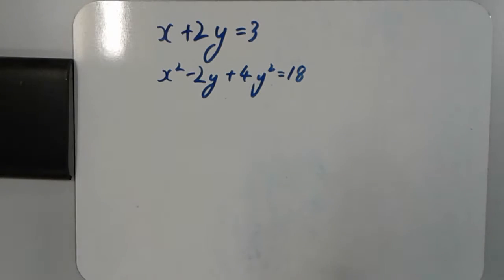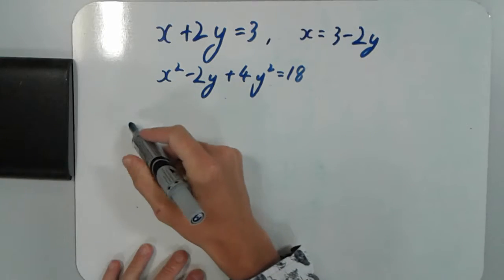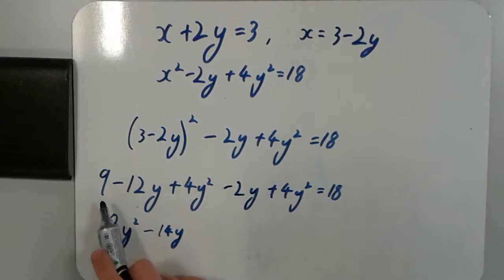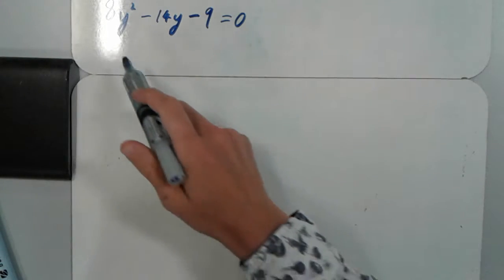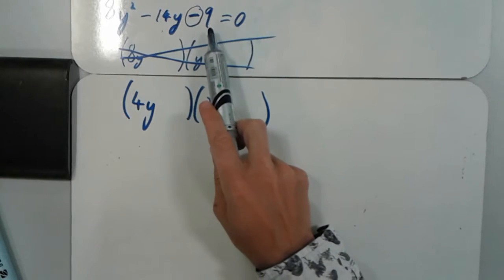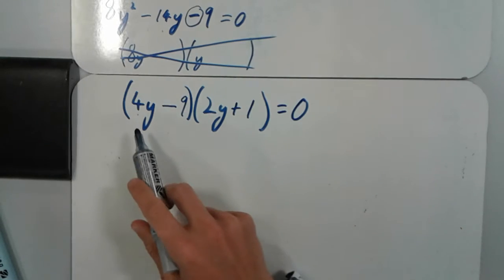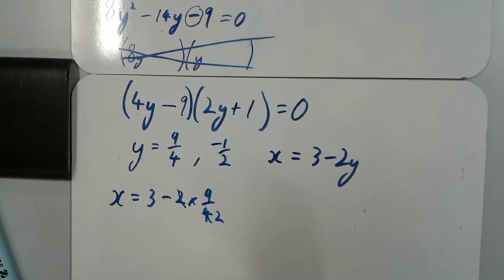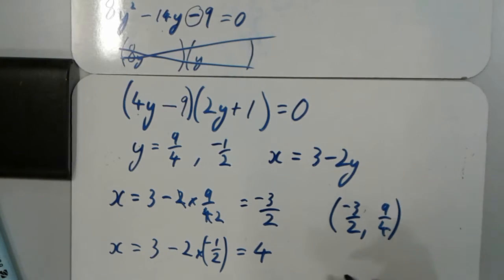3.2 Second harder quadratic simultaneous equations